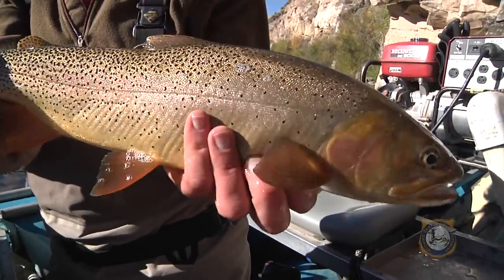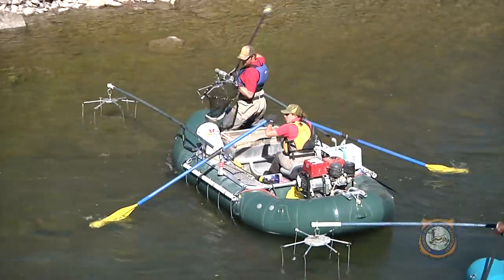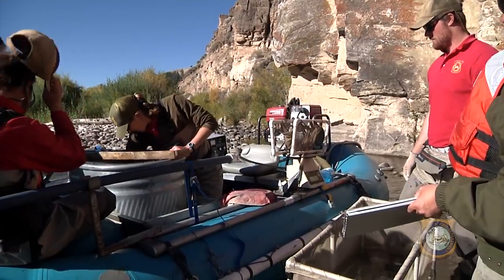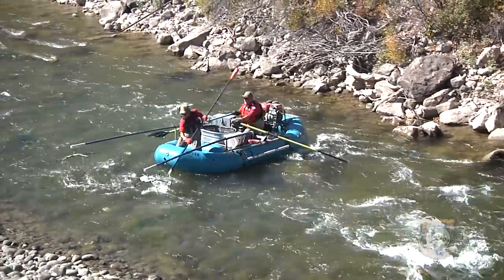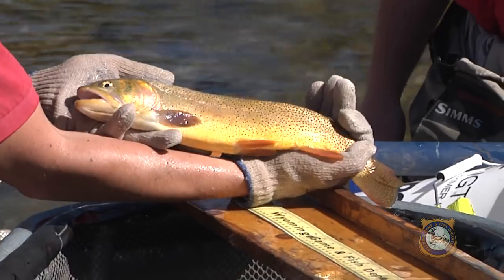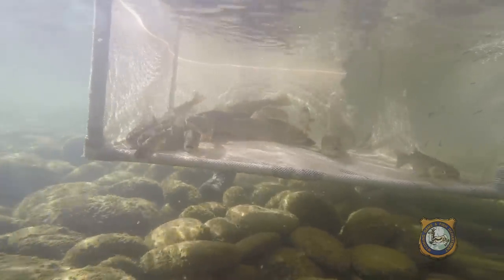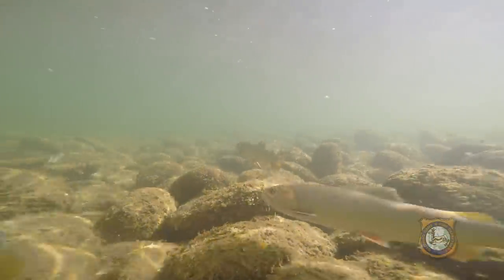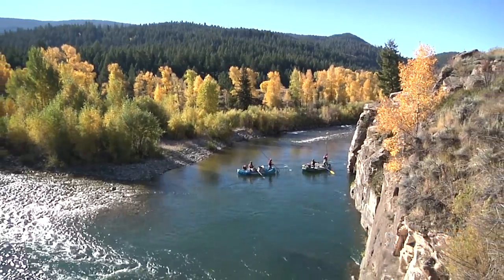Gros Ventre Gold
Fisheries biologists with the Wyoming Game & Fish Department  spend the final weeks of fall wrapping up fish population surveys on different waters around the state—one of those is a popular river near Jackson, where Snake River Cutthroat appear to be in good supply.